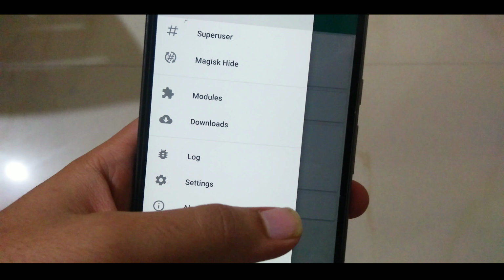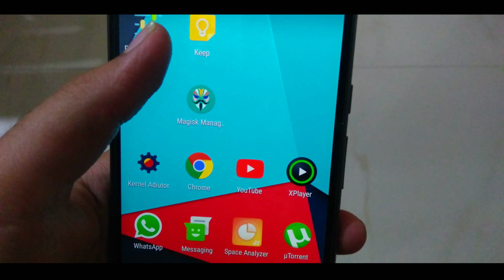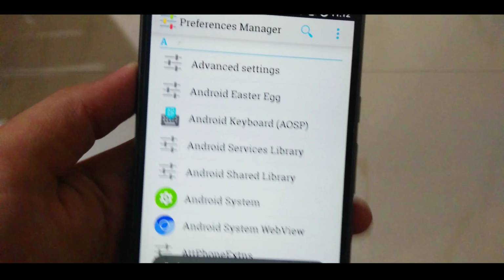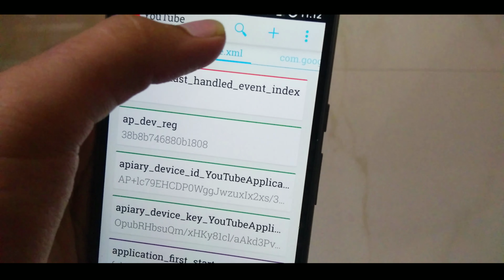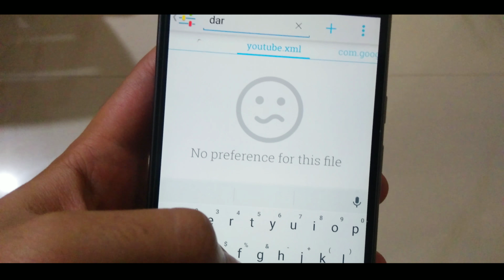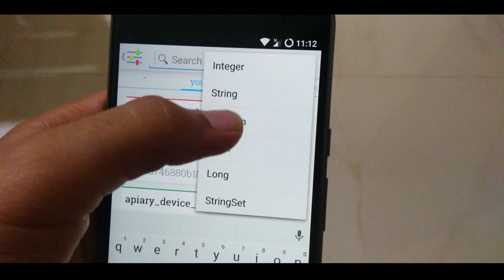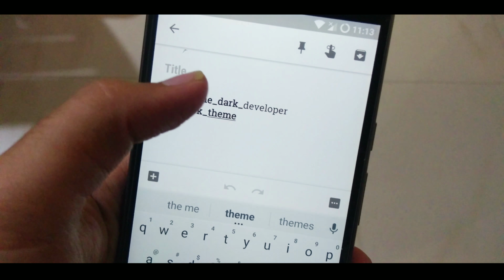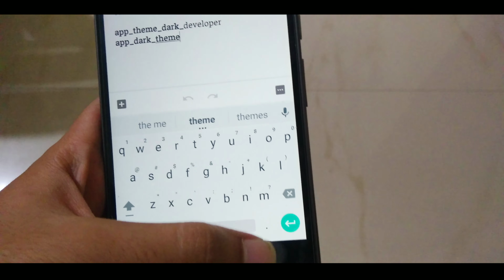How to get [YouTube Black Theme] ( method 1 - rooted users )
Hey guys I'm back with another video and I. This video I'll be showing you how you too can get the YouTube Black Theme without any third party apps

1) must be rooted
2) install ( preference manager )
3) open preference manager and click on three dots on the top right corner and click on show system
4) search for YouTube
5) make sure that you are in youtube.xml
6) search for dark if it is present the set the value to true if not then.
7) add a Boolean values and set it true

Boolean values

*   app_theme_dark_developer
*   app_dark_theme

8) once done close and force stop YouTube

Boom !!! YouTube is themed black